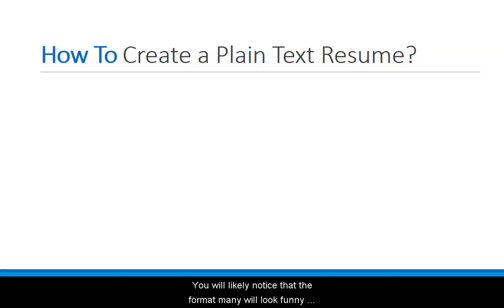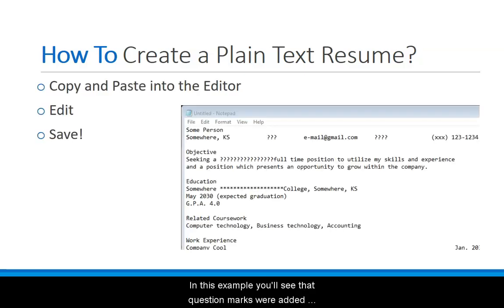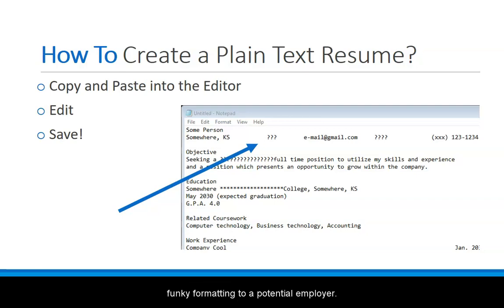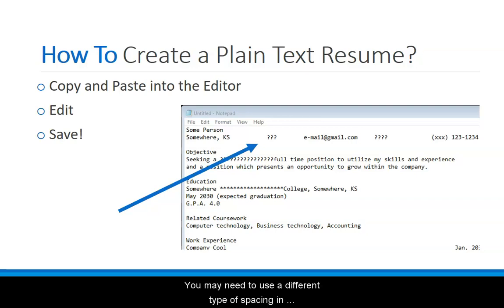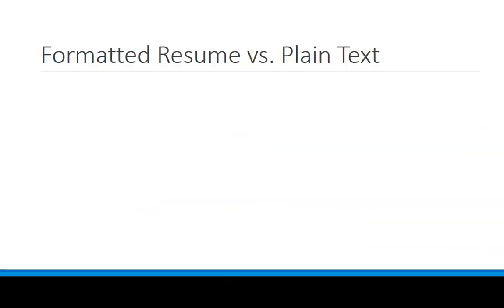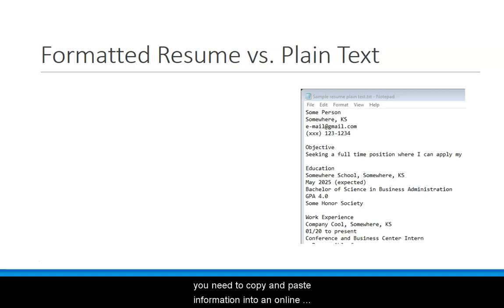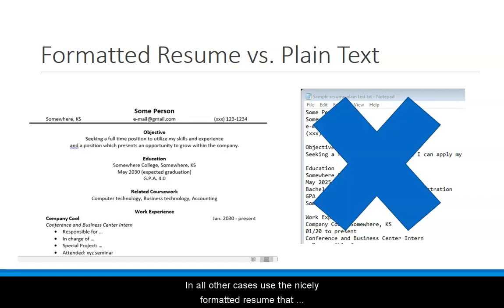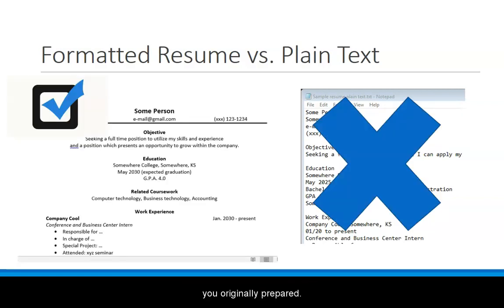Plain Text Resume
Tutorial on Creating a Plain Text Resume